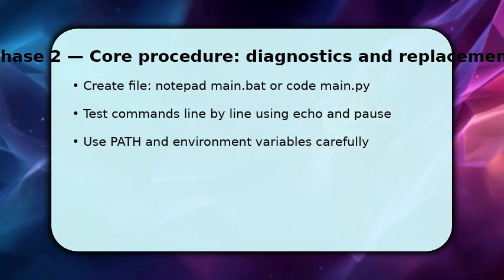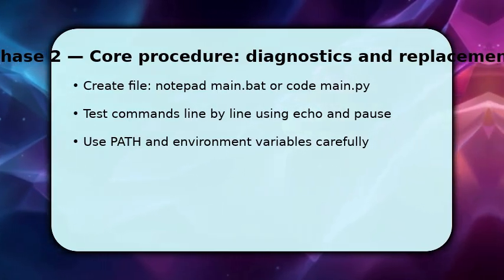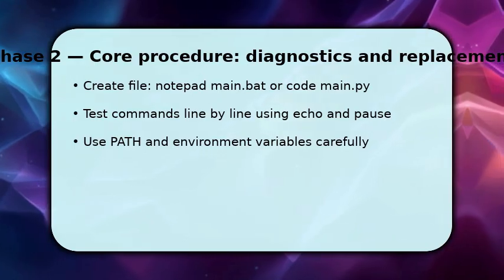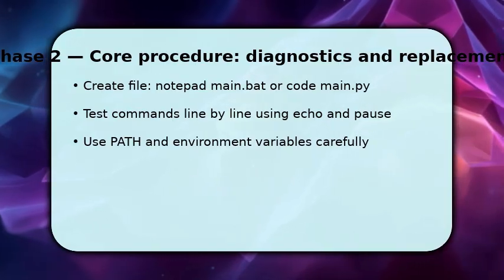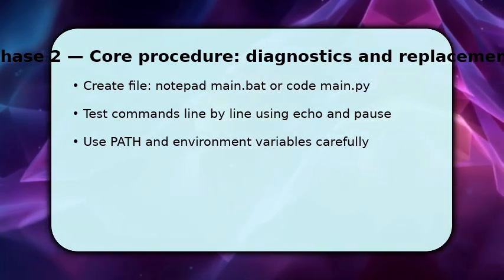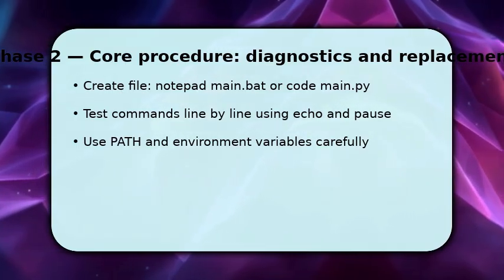How to Program in Cmd (easy Method)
How to Program in Cmd (easy Method) | 🔒 Surfshark VPN Deal — Stay private and secure. $1.99/mo + 3 Months Free ▸

Dive into the world of command-line programming on Windows! This tutorial simplifies learning how to write and execute scripts in CMD, providing step-bythy easy methods for beginners. Discover practical tips that will enhance your productivity when dealing with batch files or automating tasks directly from the Command Prompt.

cmd programming, command line scripting, batch file tutorial, automate CMD tasks,